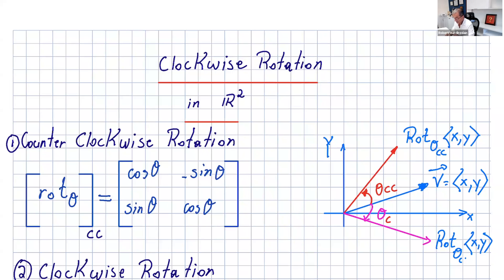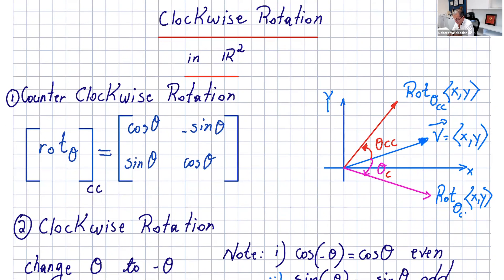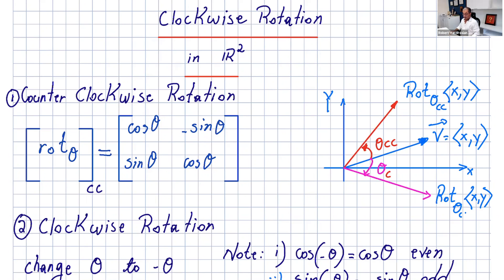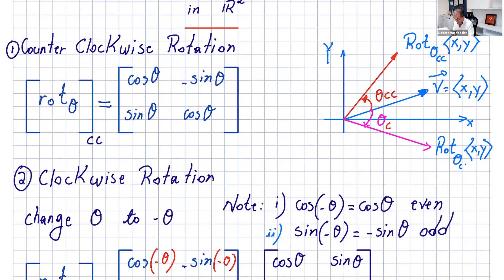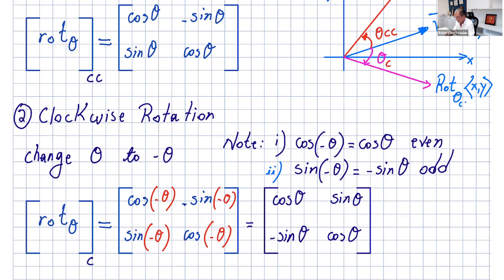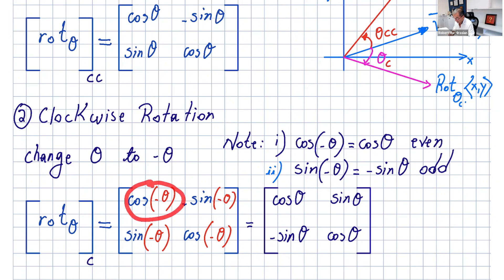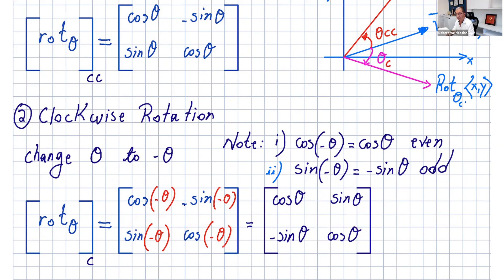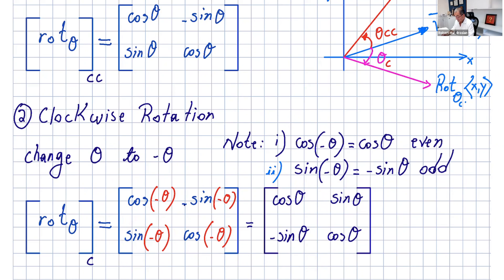CLOCKWISE ROTATION IN R2